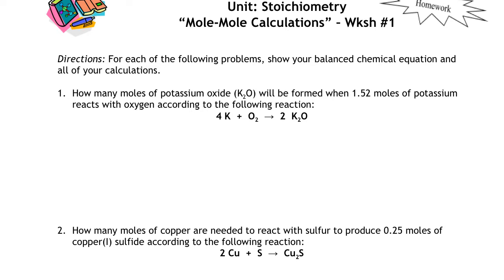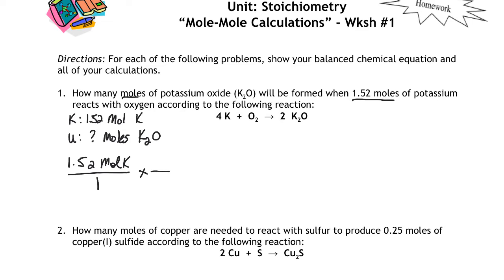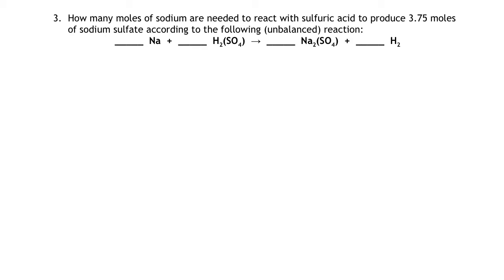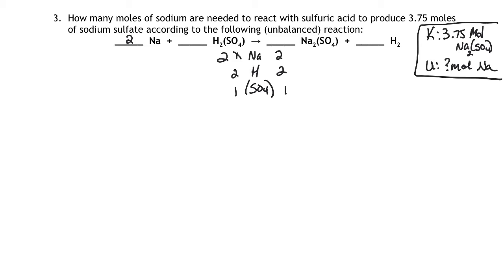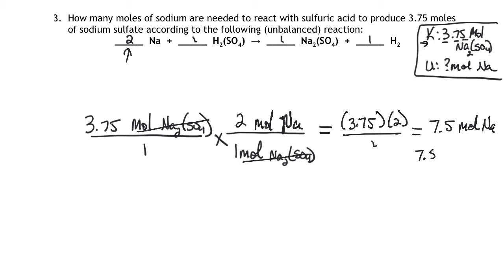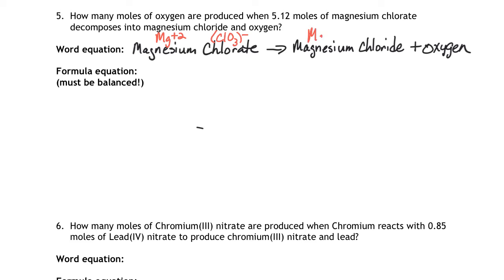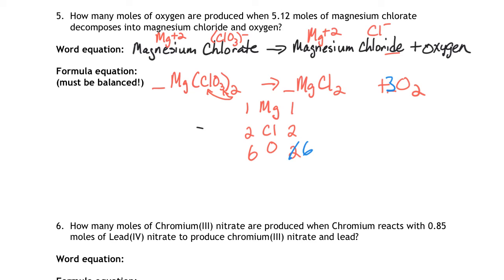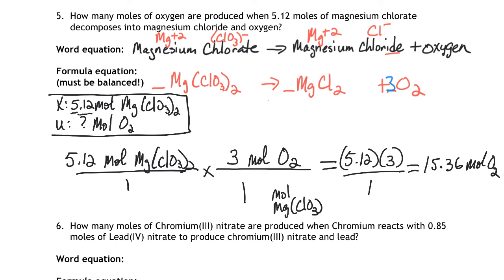day 1 stoic -video